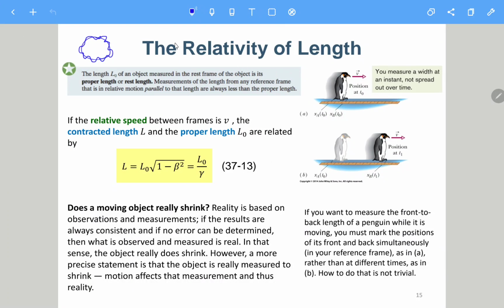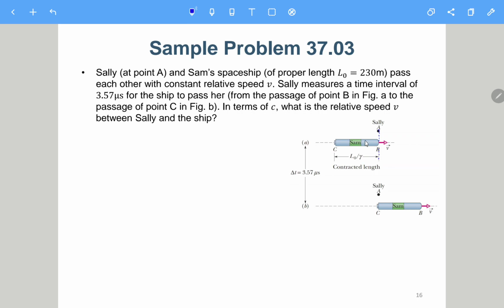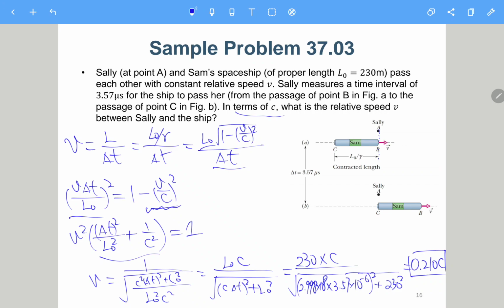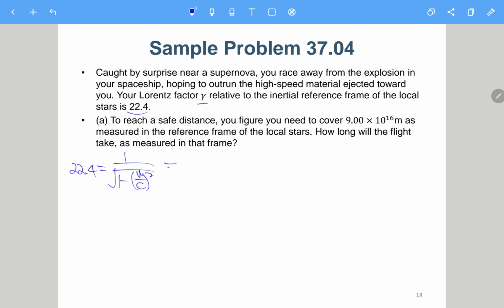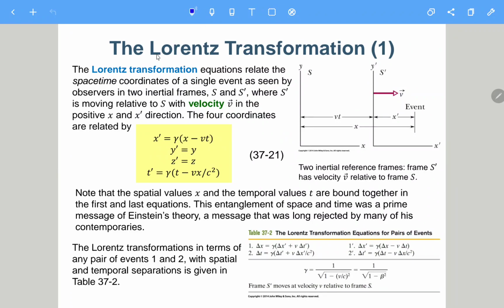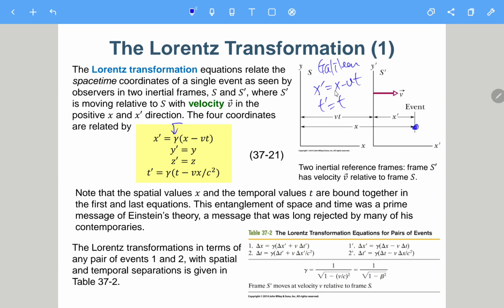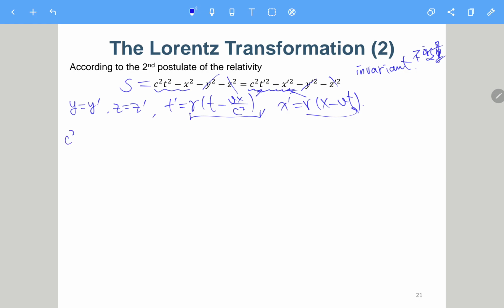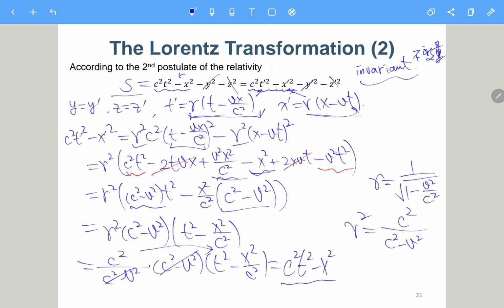Physics II - Chap. 37 Relativity - Part II - Fall 2021